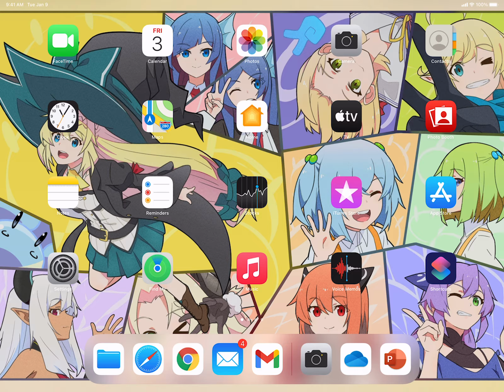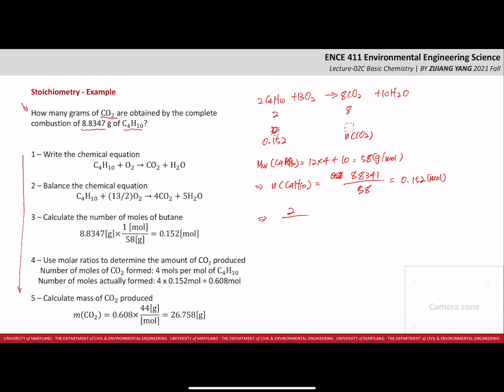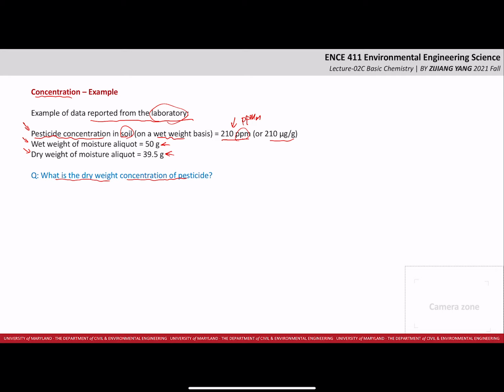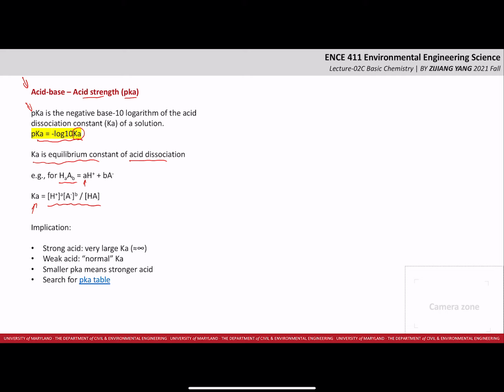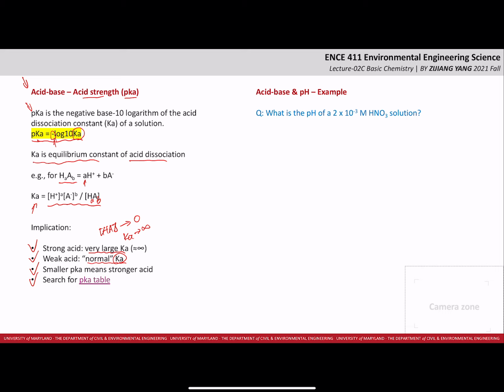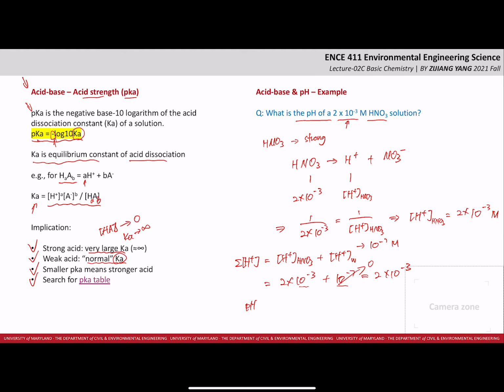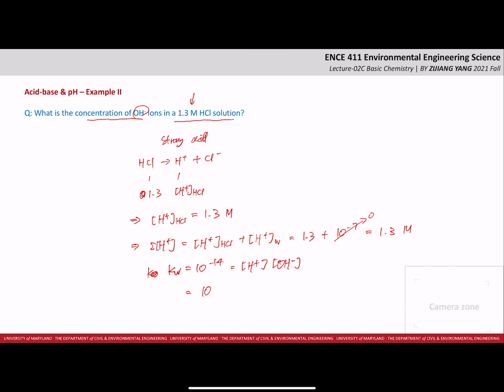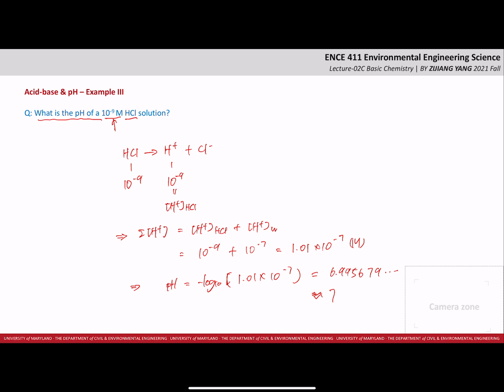ENCE411 Fall 2021 Lecture-02C Chemistry-related calculations